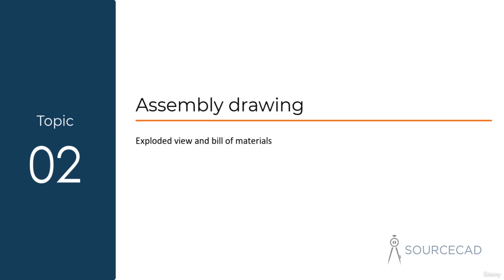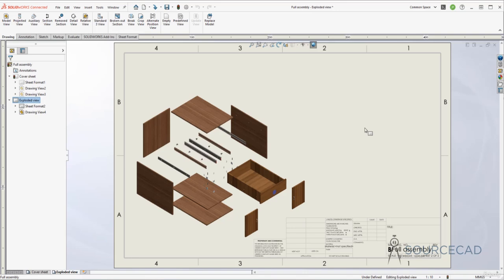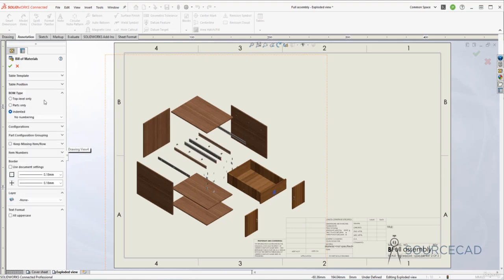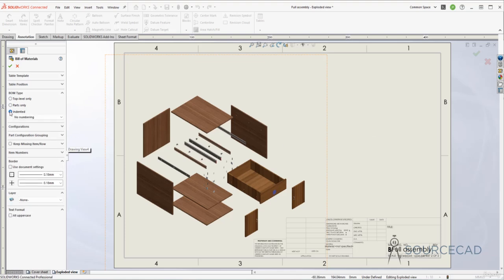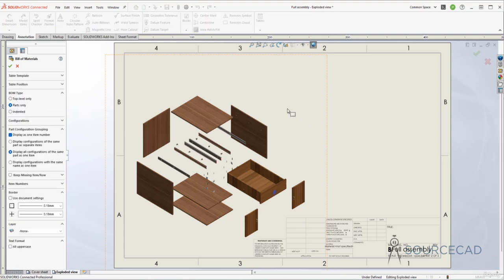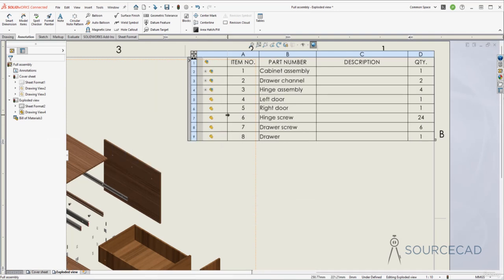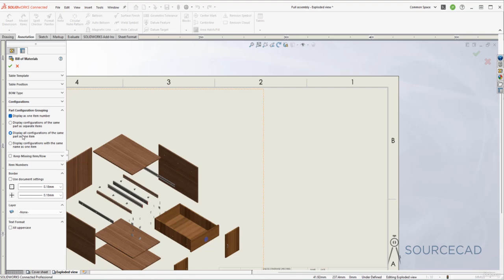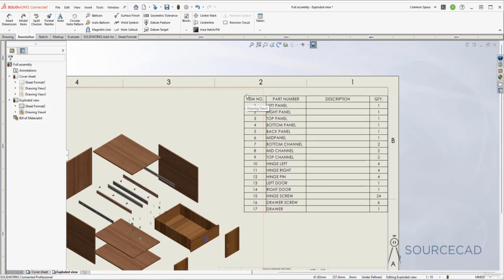002 Exploded view and bill of materials